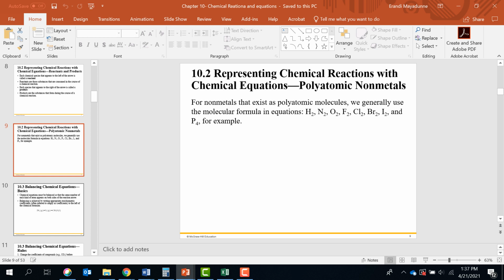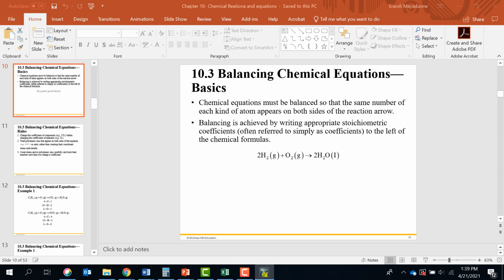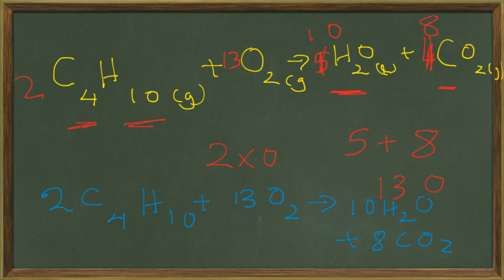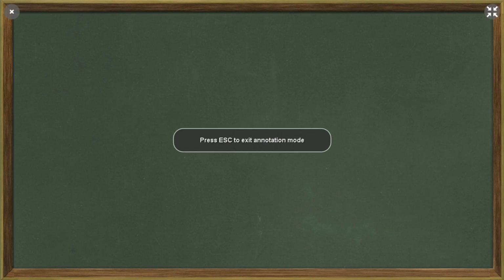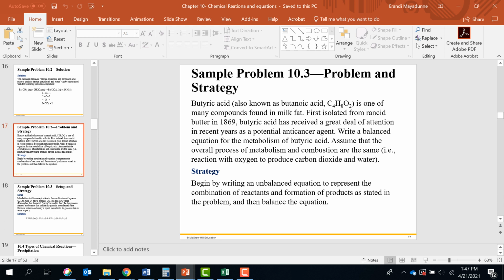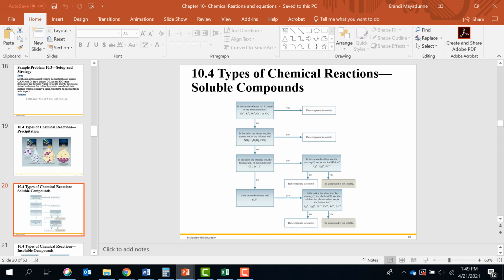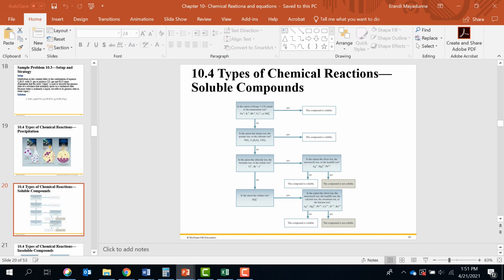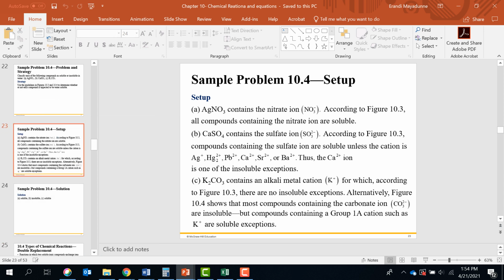Chemical Reactions and Equations Ch 10 Part 1